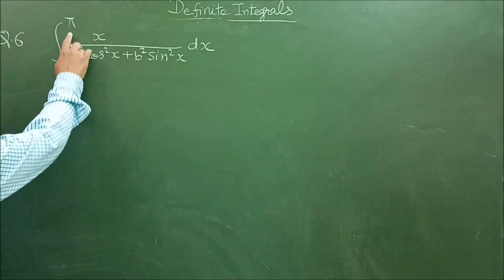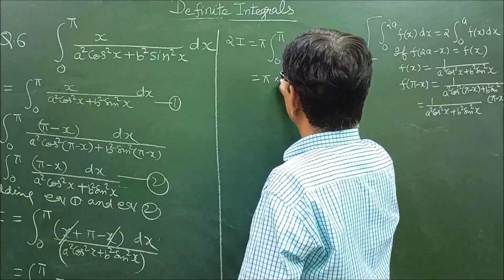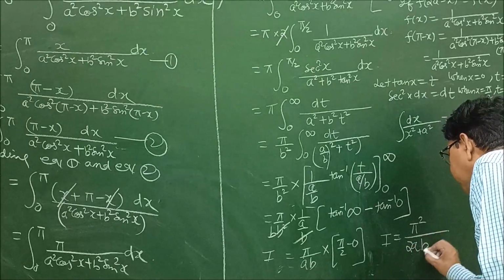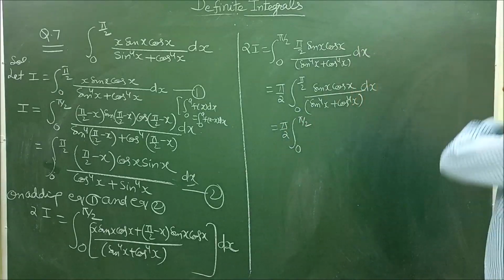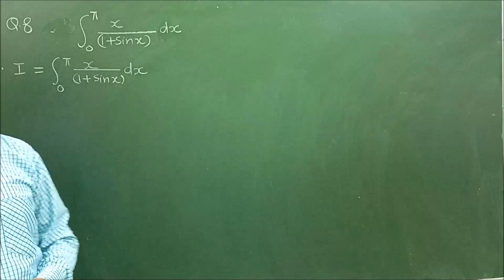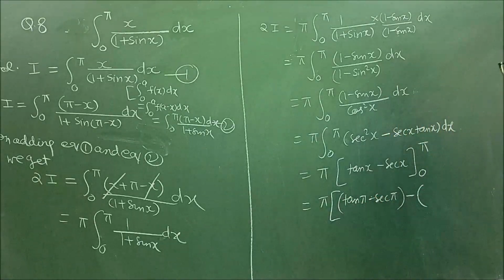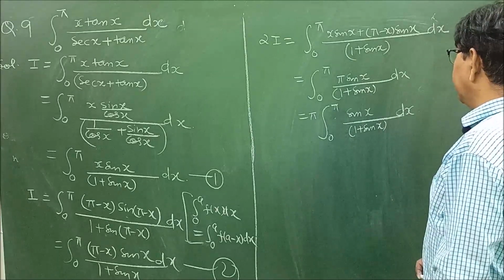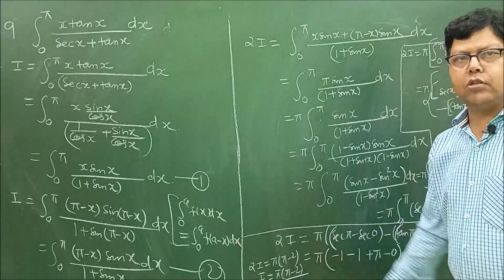DEFINITE INTEGRALS (PART3)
PROBLEMS ON PROPERTIES OF DEFINITE INTEGRALS